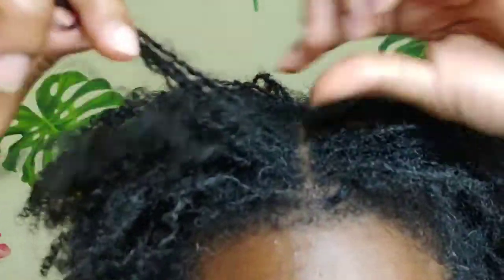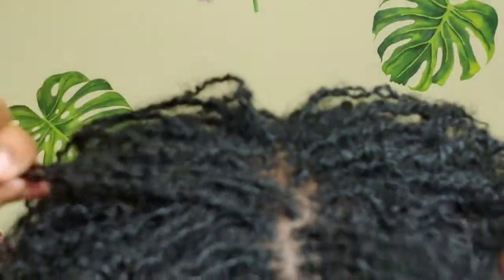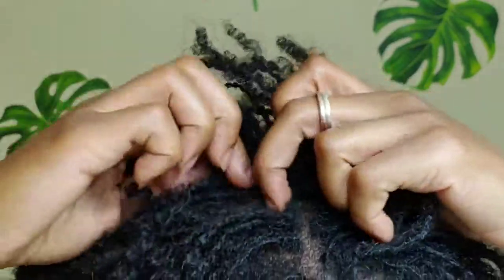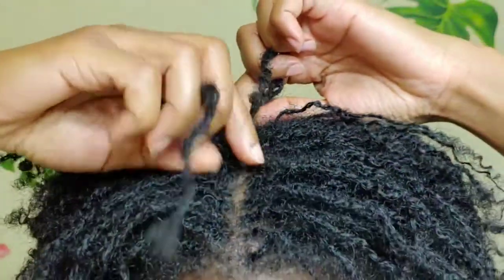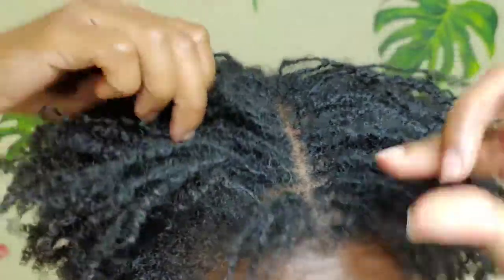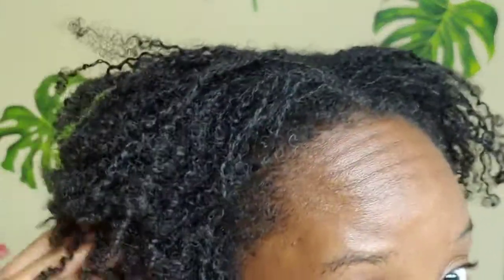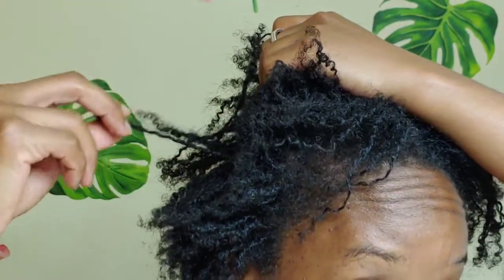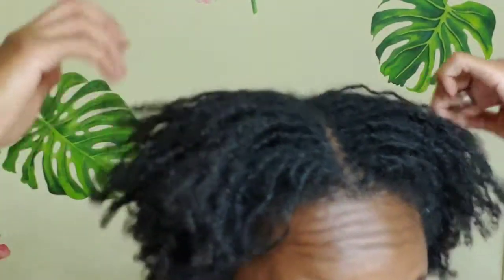Should I Combine My Locs? I'm Thinking About It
I am thinking about combining my locs.   Loc update

Thank you for visiting my channel.  I am starting a channel on my loc journey.  I will be making videos documenting my loc journey and other aspects of life.  I will upload once a week.  Thank YOU for taking the time to watch me, support me and grow with me.  You're amazing.  I always read and reply to comments.  I welcome your feedback and it is valued.